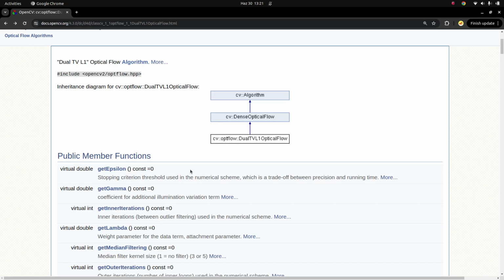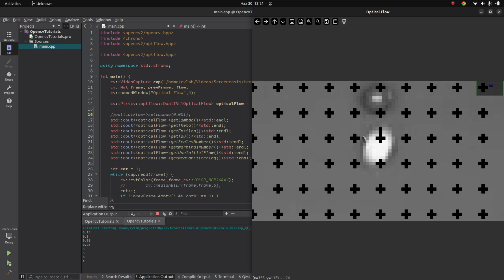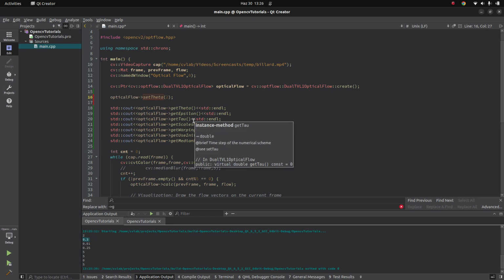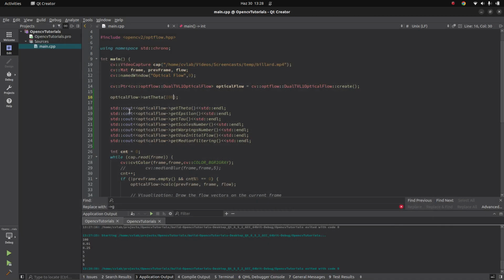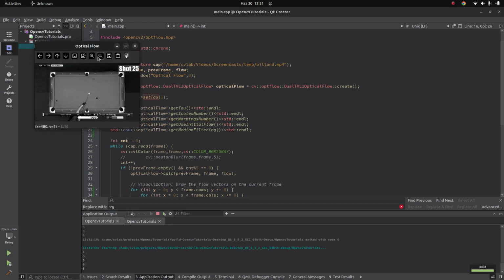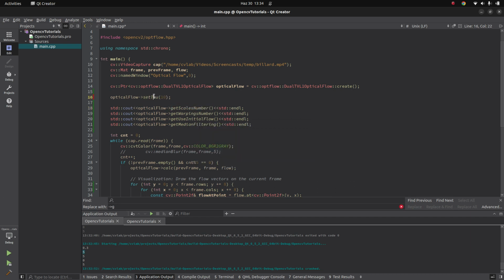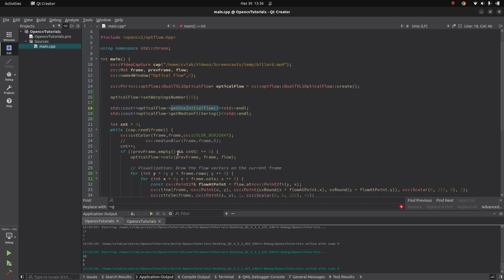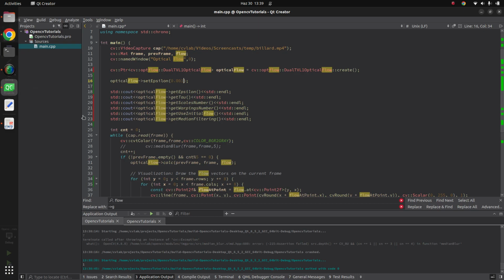OPENCV & C++ TUTORIALS - 140 | Object Tracking - 8 | DualTVL1OpticalFlow() class member functions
This video provides a detailed guide on implementing the DualTVL1OpticalFlow class member functions usages in OpenCV with C++. Dual TV-L1 optical flow method is used for estimating motion between video frames. We also used an example video to show how parameters change the behavior of output.

0:00 - Introduction
1:03 - Coding part